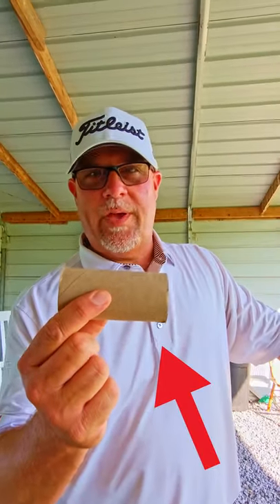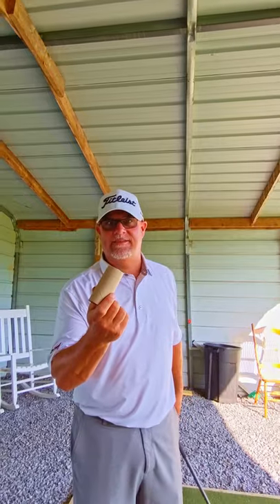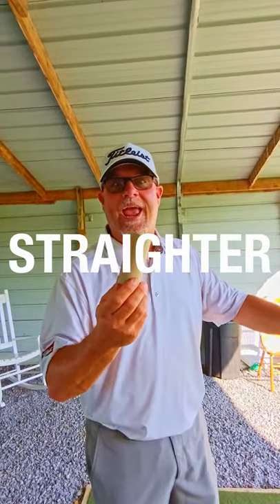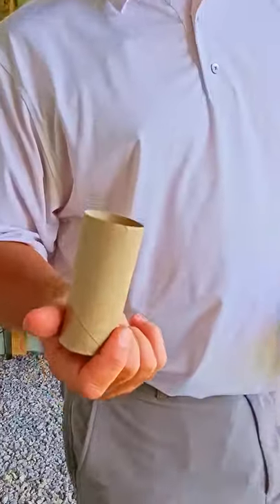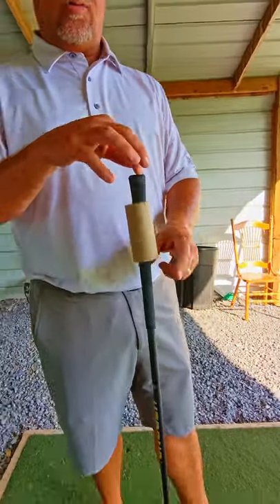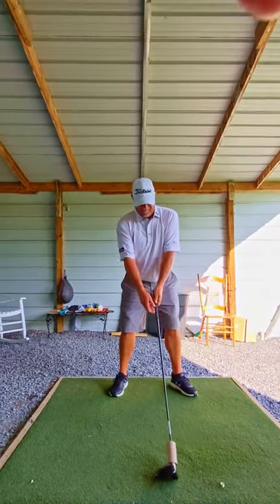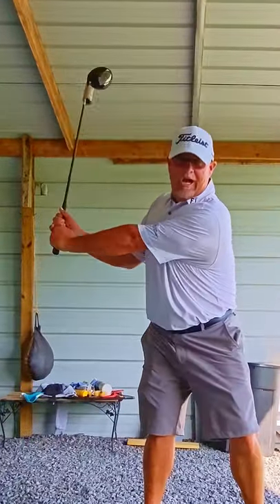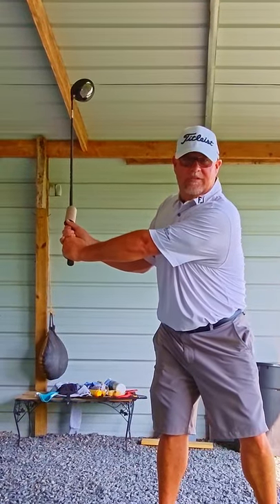Play golf with TOILET PAPER!